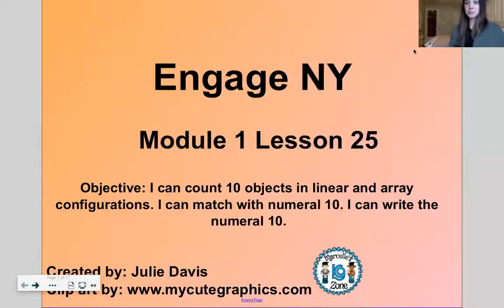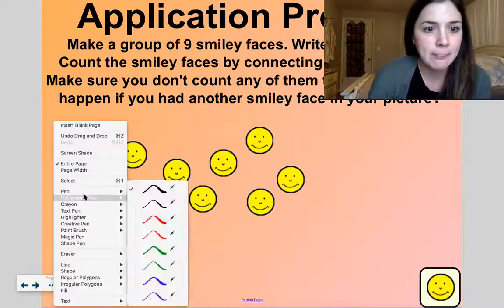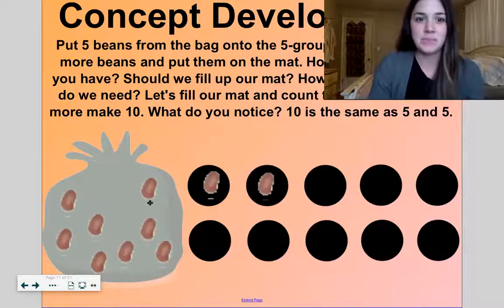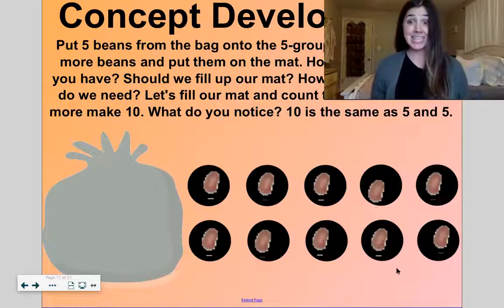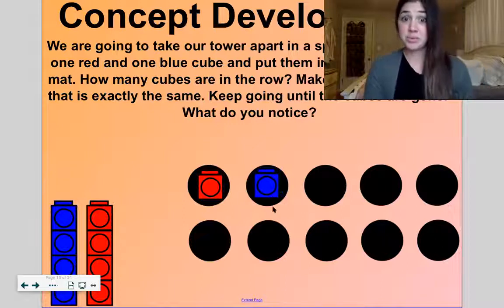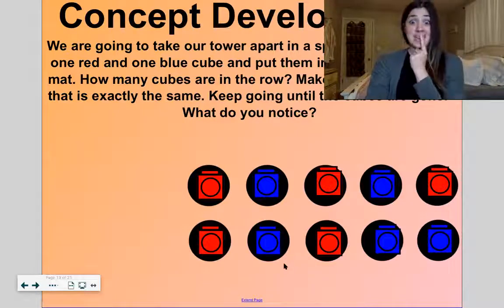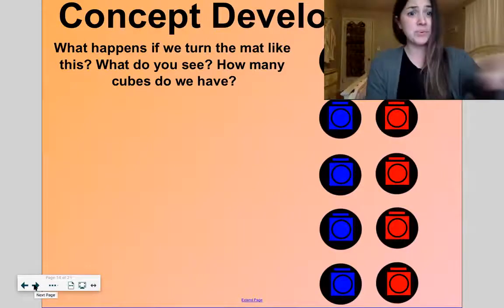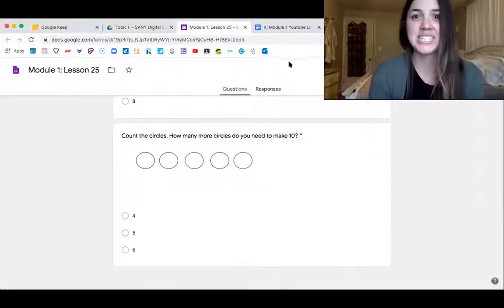Kindergarten EngageNY Math - Module 1 Lesson 25 Count 10 objects in linear and array configuratio...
Kindergarten EngageNY Math - Module 1 Lesson 25 Count 10 objects in linear and array configurations (5 and 5). Match with numeral 10. Place on the 5-group dot mat. Dialogue about 9 and 10 on the mat. Write numeral 10.